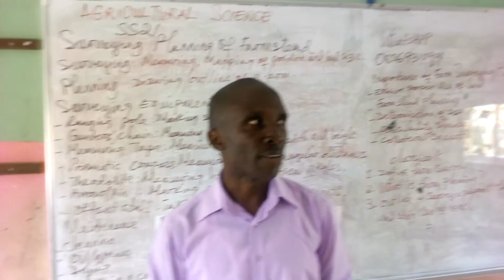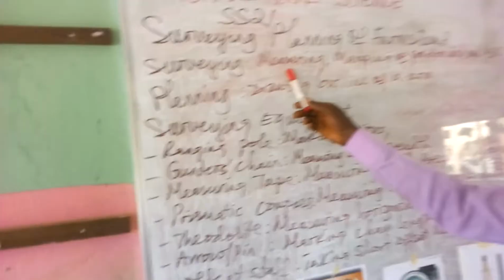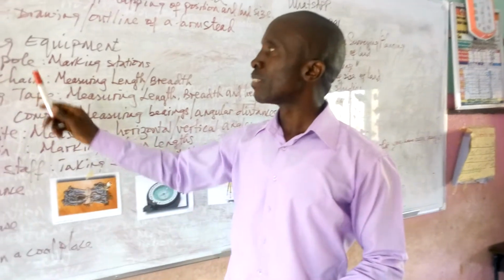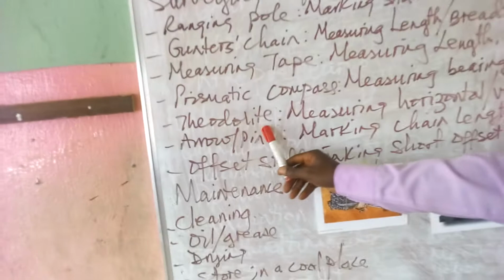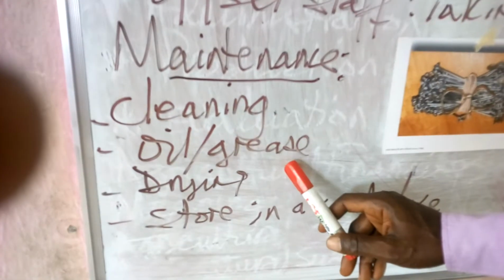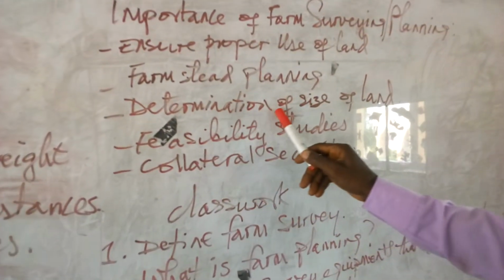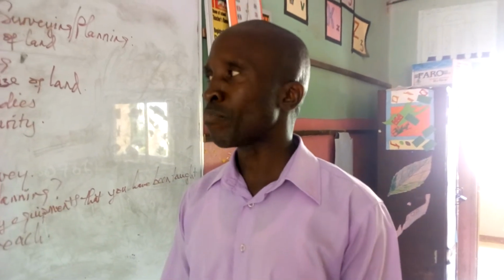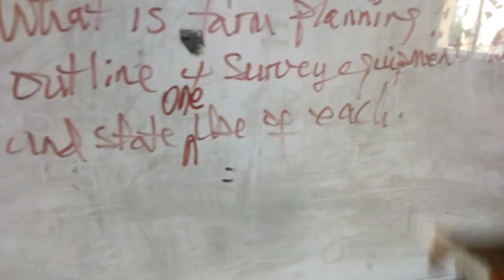AGRICULTURAL SCIENCE SS2